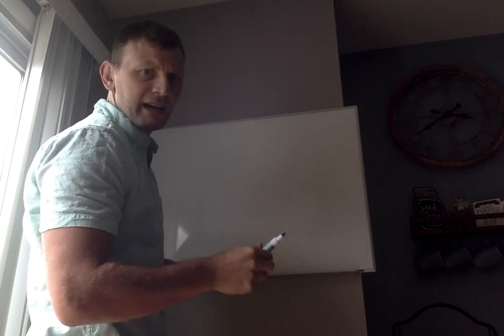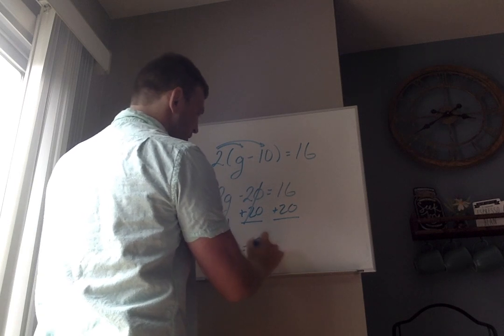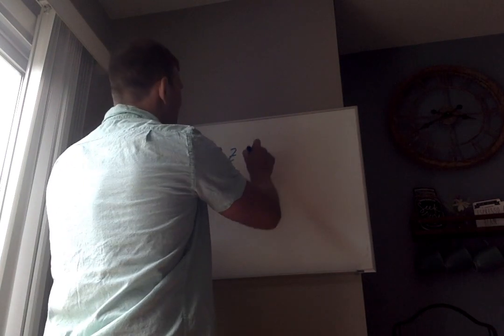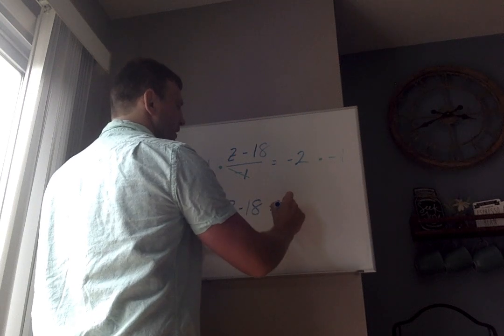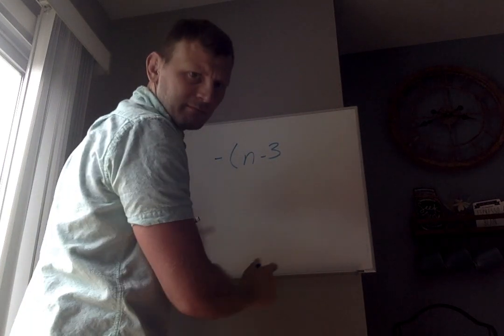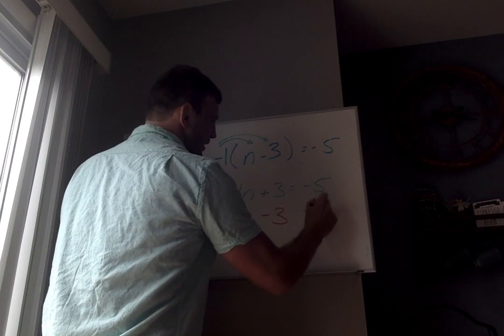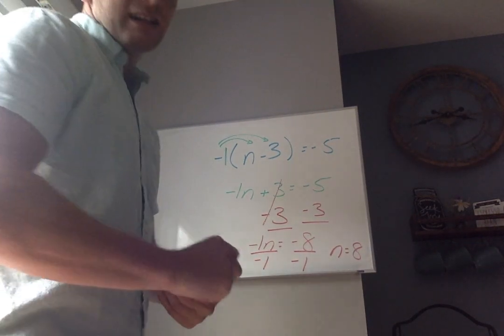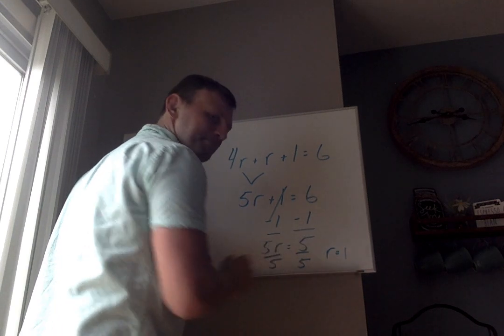IXL Tutorial Alg I J 5